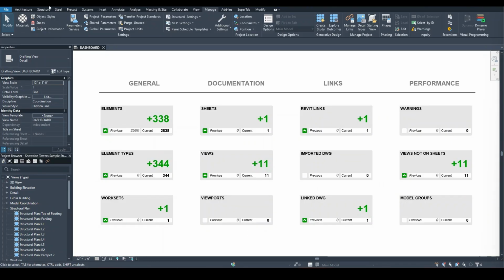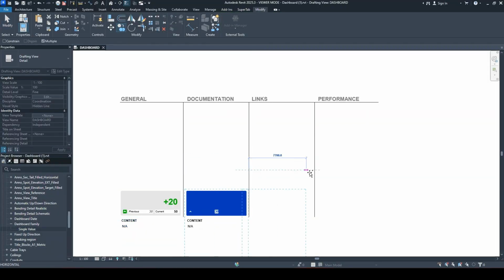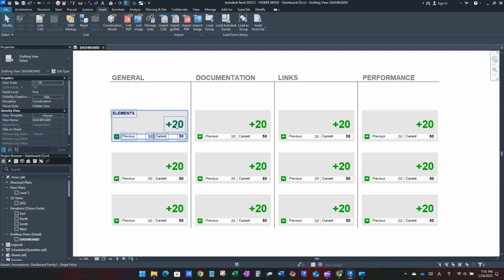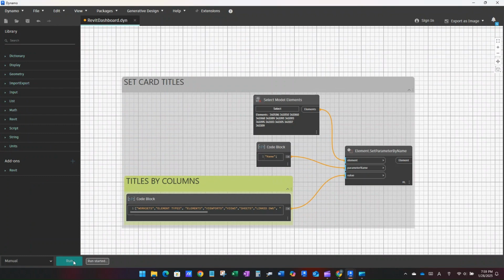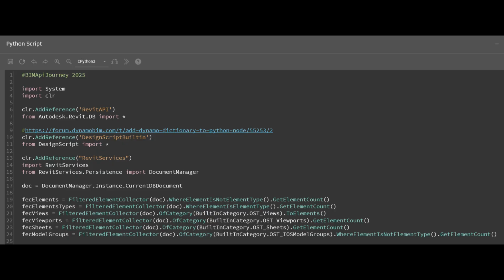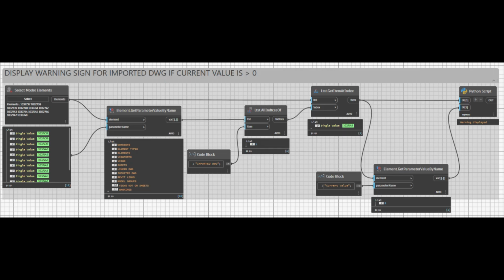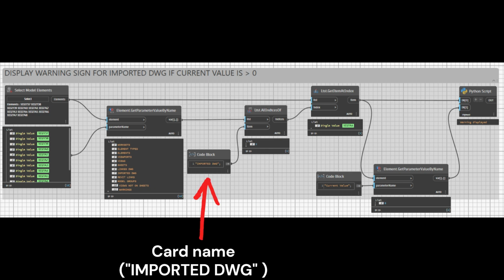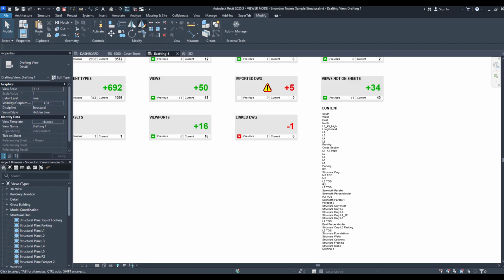Metrics Dashboard in Revit with Dynamo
Tracking model changes is crucial, especially when multiple users are collaborating on the same model simultaneously. A dashboard displaying key metrics can be highly beneficial, particularly for quickly responding to warnings triggered by those metrics.

Typically, dashboards are managed by BIM Managers outside the Revit environment. However, unless someone monitors them constantly or a messaging notification system is in place, warnings can go unnoticed for extended periods of time. This delay in addressing issues can lead to lost work and potentially jeopardize project deadlines-especially if the errors are severe enough to require reverting the model to a backup version.

A simplified dashboard integrated into the Revit model, accessible to all users, combined with a script to run quick checks, can help identify and resolve issues promptly.

External dashboards outside the Revit environment remain valuable for monitoring overall project progress (or multiple projects) over time, especially when tracking changes across longer periods.